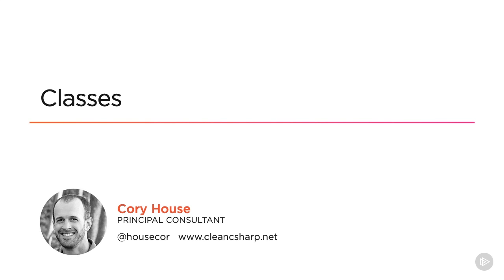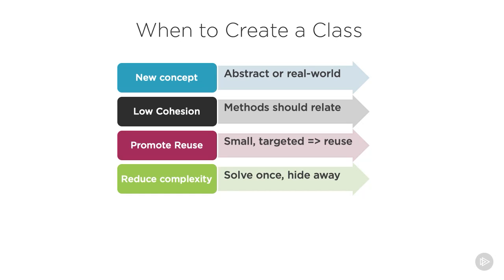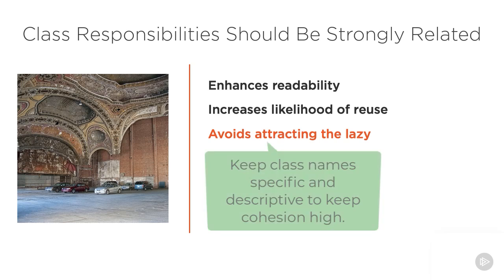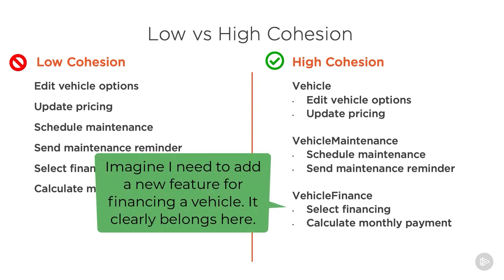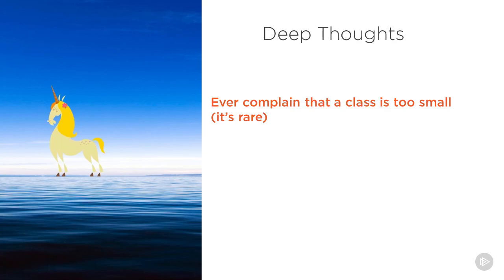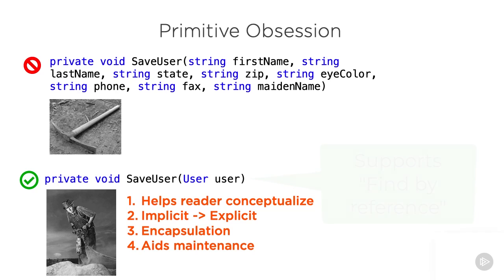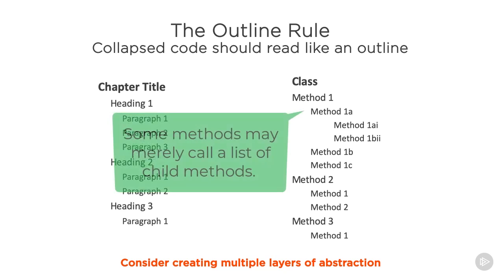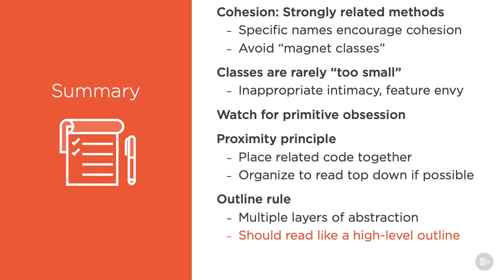6 Writing Clean Classes